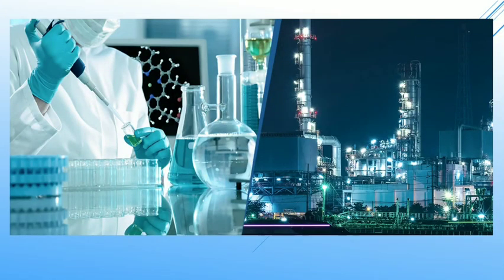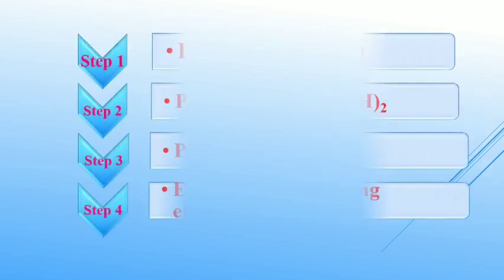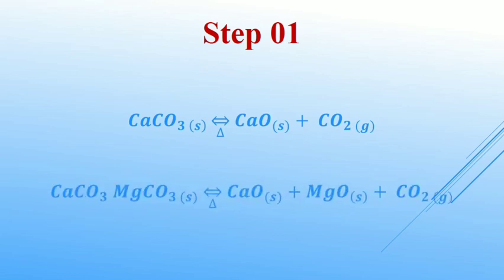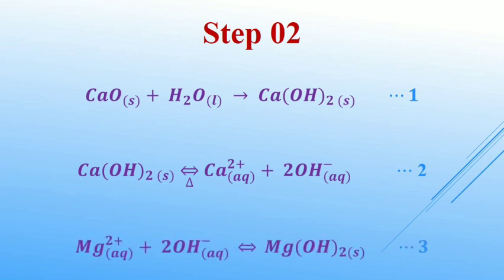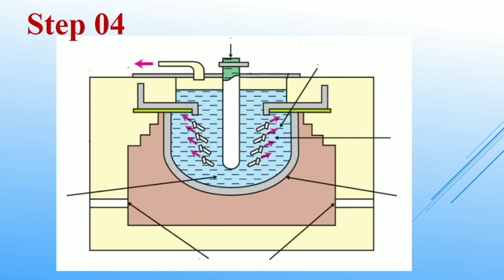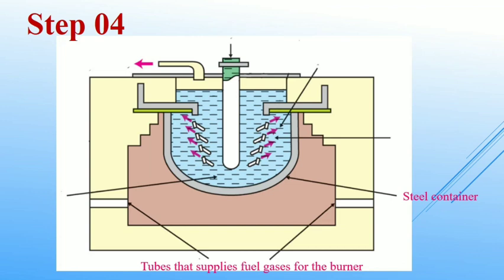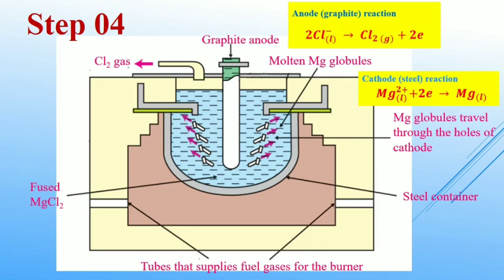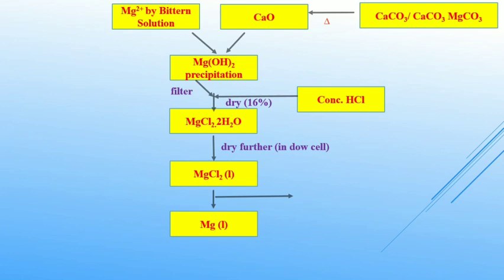Dow process for Mg extraction|Industrial Chemistry|Unit 14|Online Learning Advanced Level Chemistry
Mg extraction using Dow process. Using This Video you can Learn Online Easily about Mg extraction.